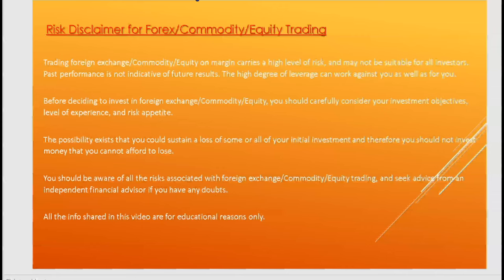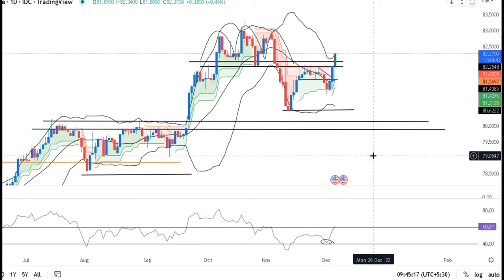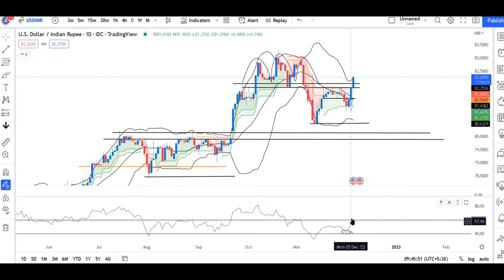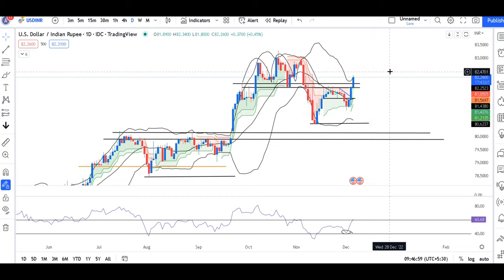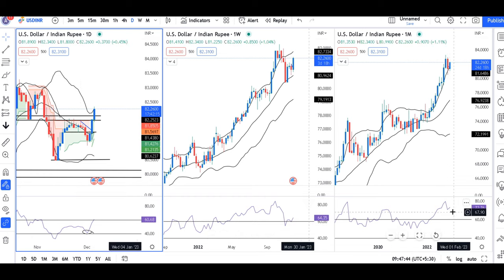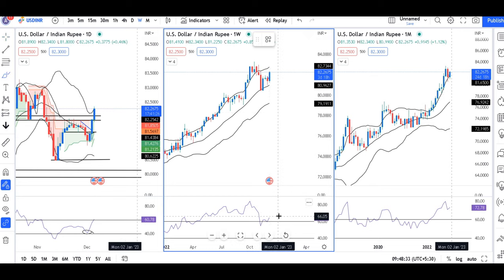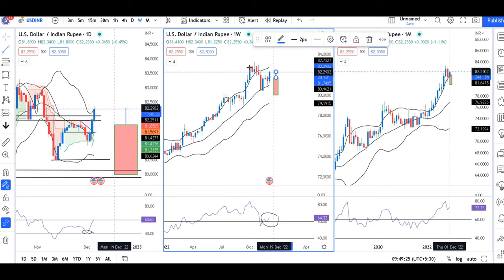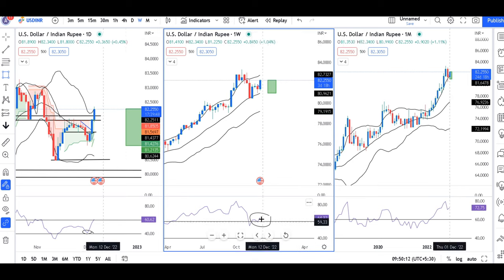Is INR making Fresh Low (All Time Low)? USDINR Advance Alert Friday Weekly close is very important.